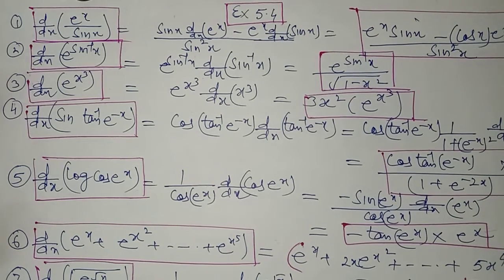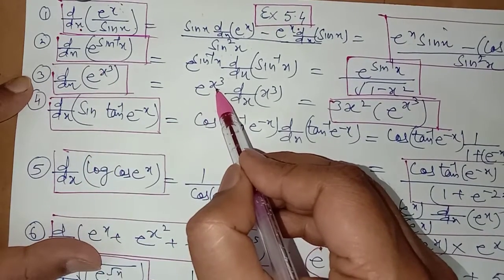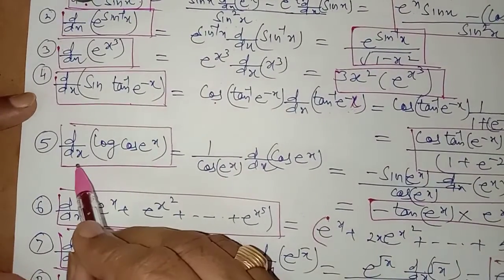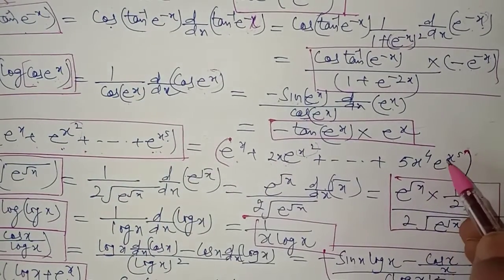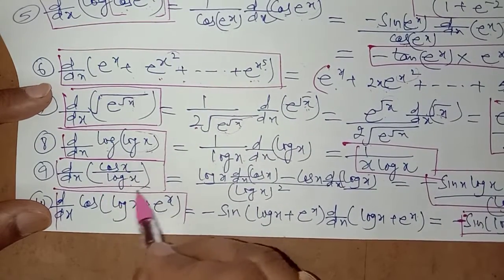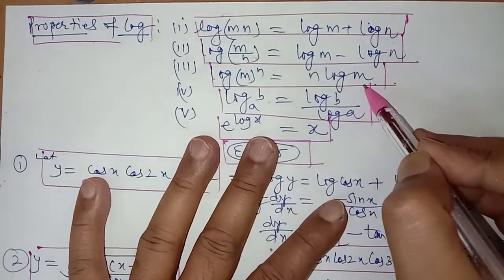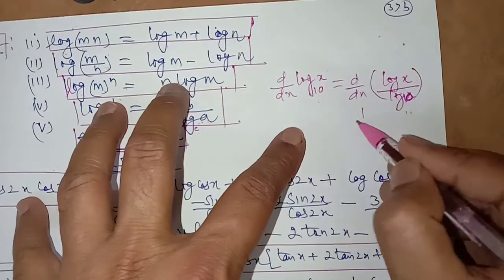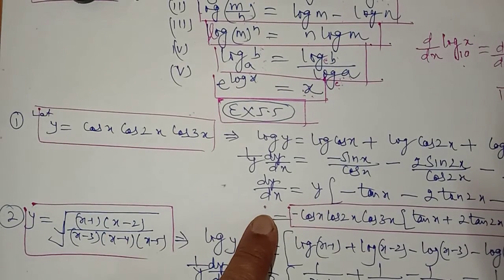xii_sharadgupta_maths(con&diff8)